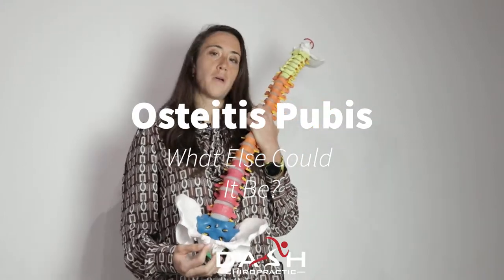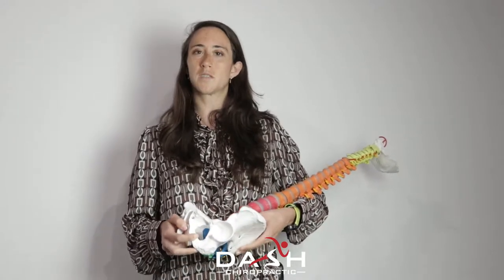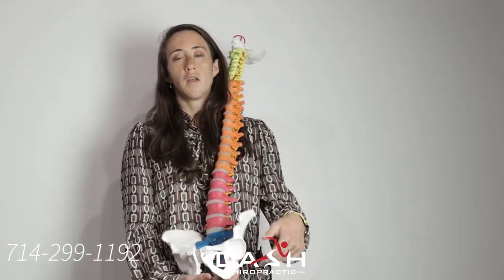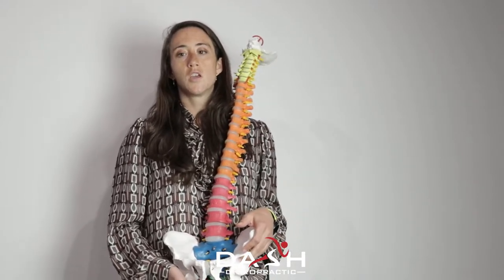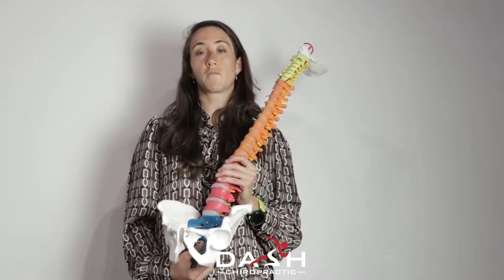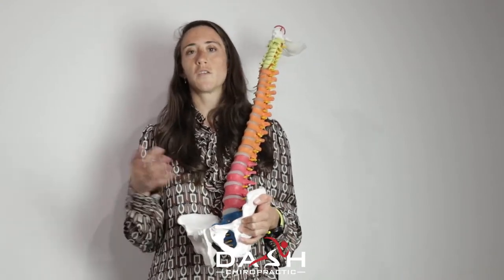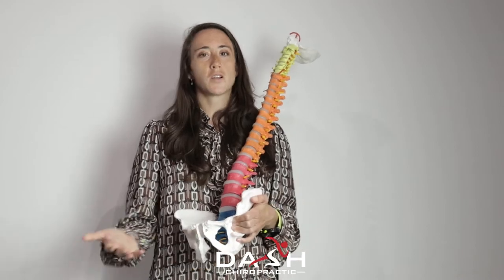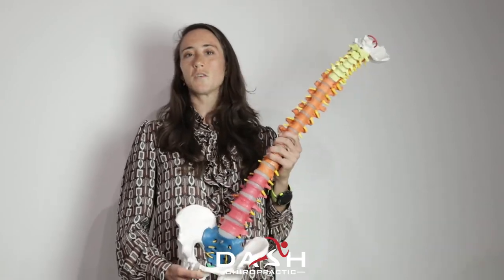Osteitis Pubis (What Else Could it Be)?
Osteitis Pubis symptoms include pain in the pubic area, which can get worse with movements or with direct pressure on the joint. The pubic symphysis joint is one that is not built for lots of movement, it is designed for stability in the pelvic ring.

Osteitis pubis is common in pregnancy or postpartum cases, and there are a few other conditions that can cause pain that seems like osteitis pubis. This video is to explain what other conditions that can cause Osteitis Pubis-type pain and symptoms. Watch on to find what else your pain could be!

Dr. Sara Van Dyke is an Orange County Chiropractor, who has been serving as a Costa Mesa Chiropractor since 2020. She focuses on sports chiropractic in the Orange County and Long Beach regions.